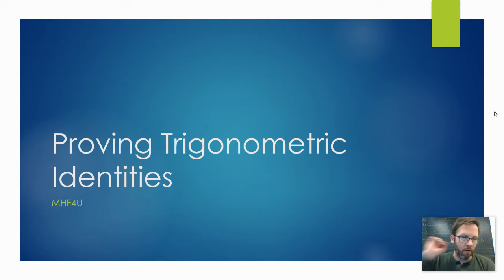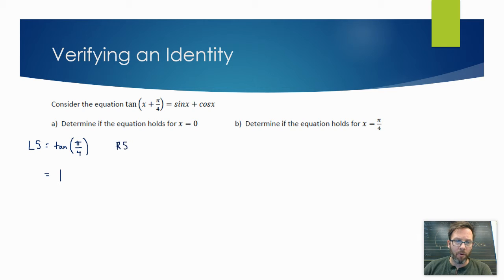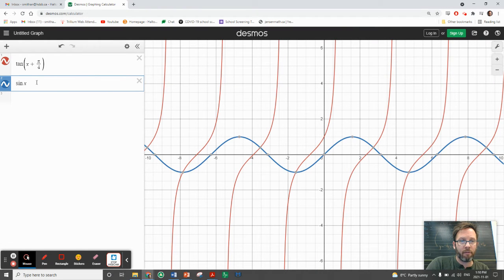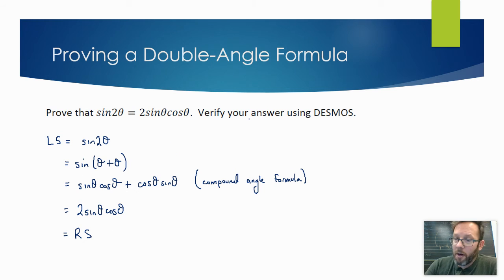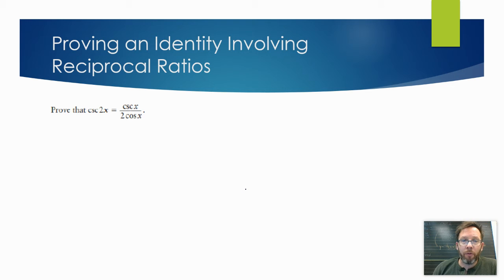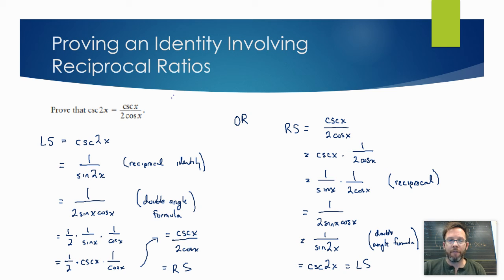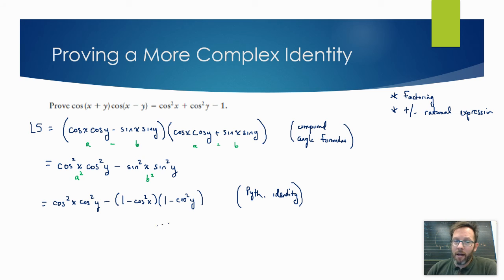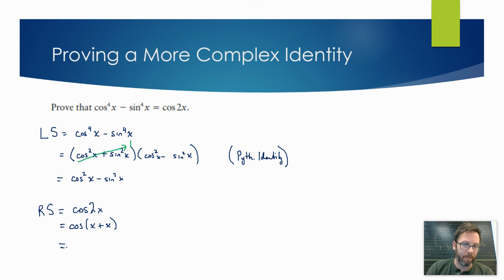Proving Trigonometric Identities